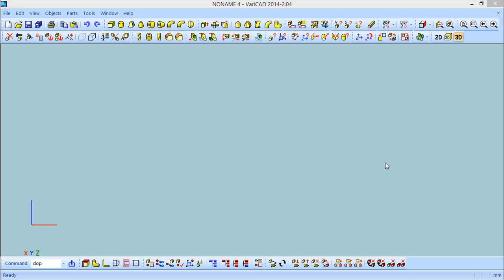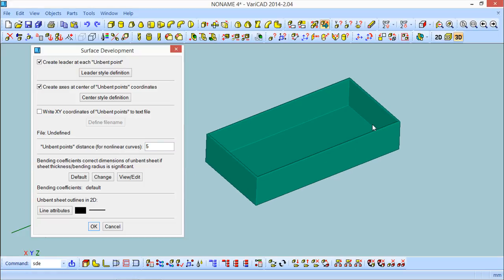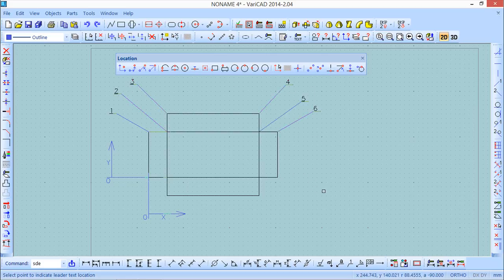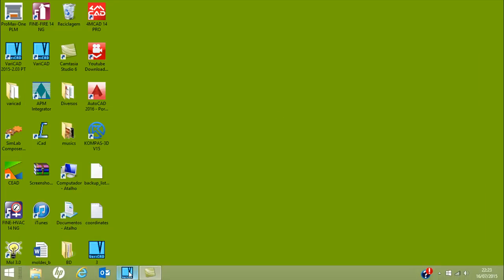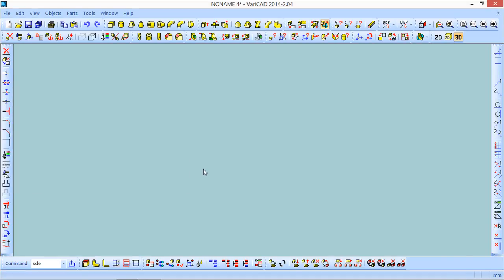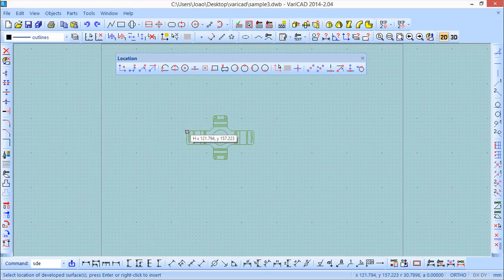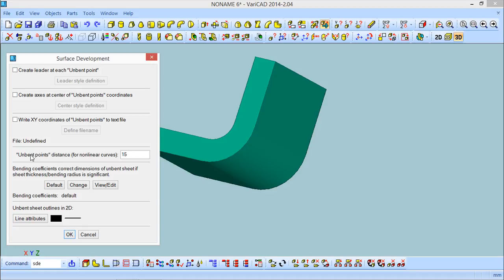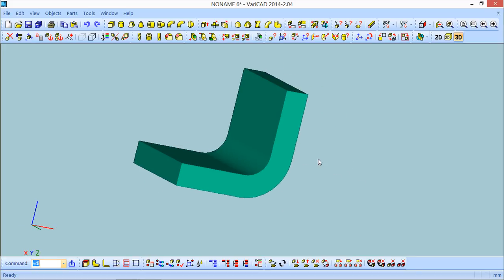Lesson 46/49 of VariCAD 2014 English - Surface Development